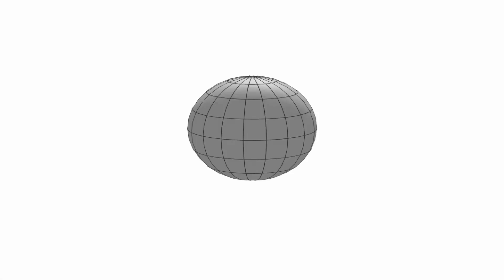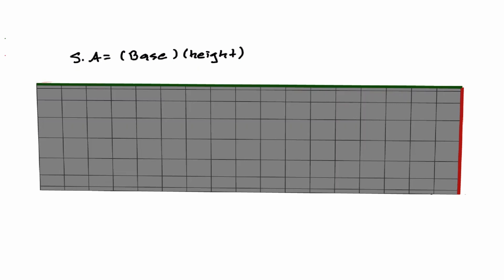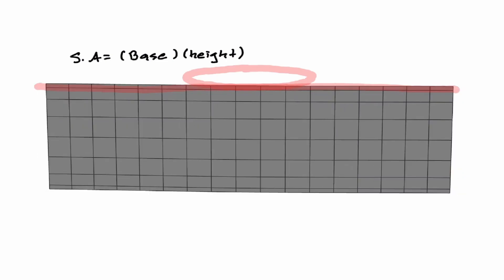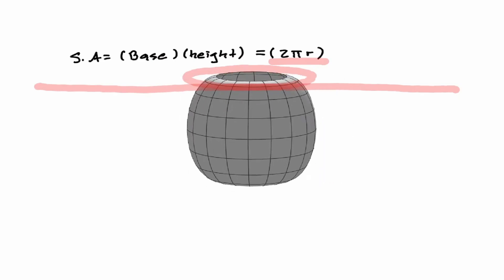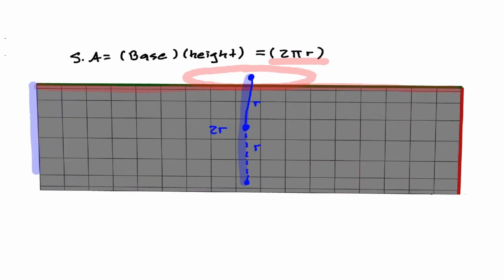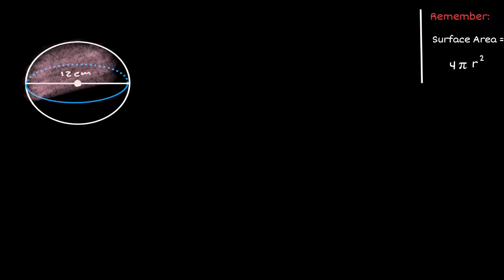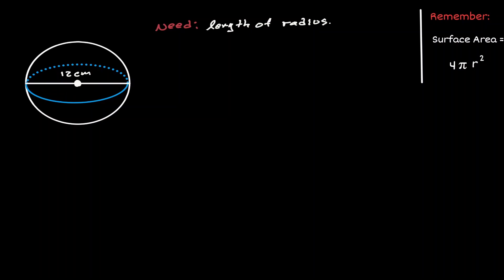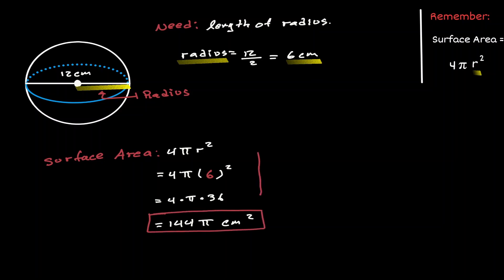Surface Area of a Sphere - Visual Explanation and Example (Mastering Geometry)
Surface Area of a Sphere - Visual Explanation and Example is a lesson that will help you make sense of the formula for the surface area of a sphere. After a visual explanation, we will use this formula to find the surface area of a sphere in an example.

⏰Timestamps⏰
 0:00 Introduction
0:02 Surface Area of a Sphere (Visual Explanation)
3:22 Surface Area of a Sphere (Example)